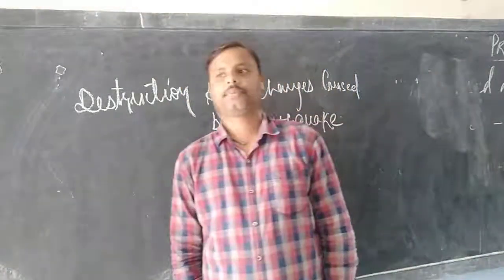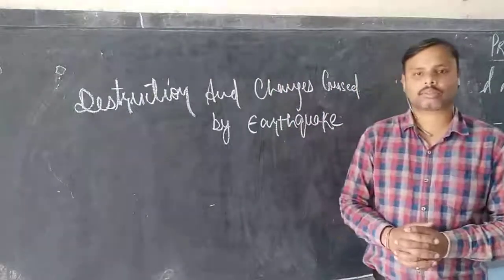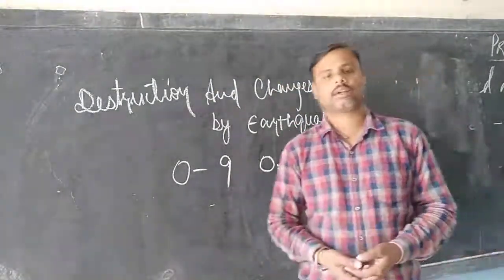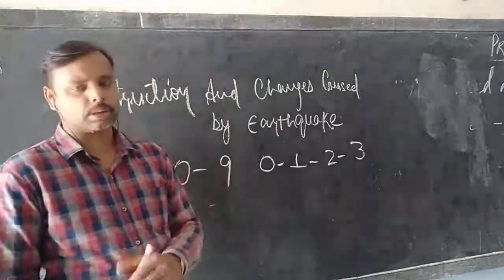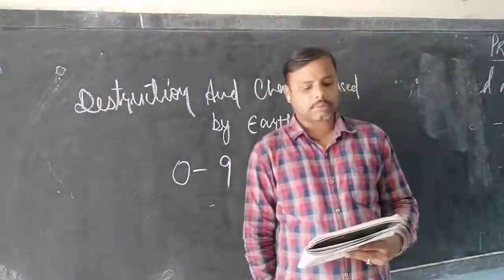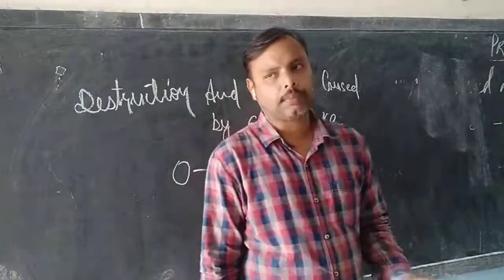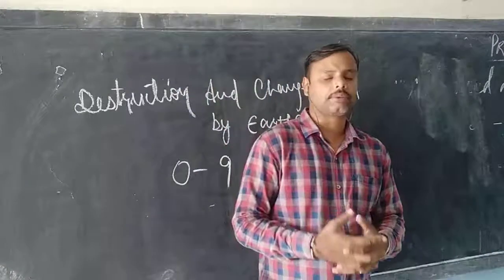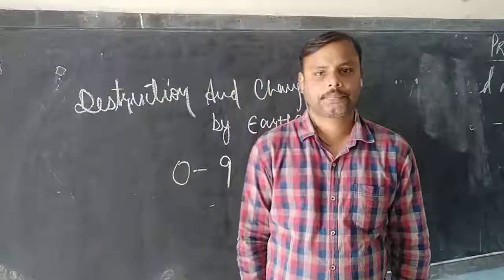10/12/2020 class v sst after effects of earthquake part 2